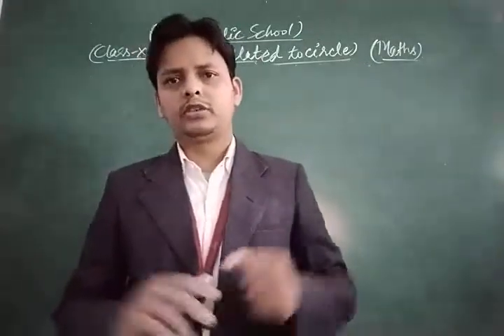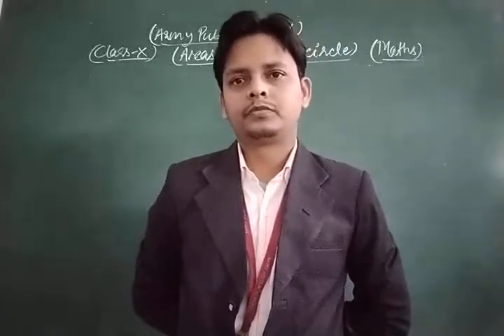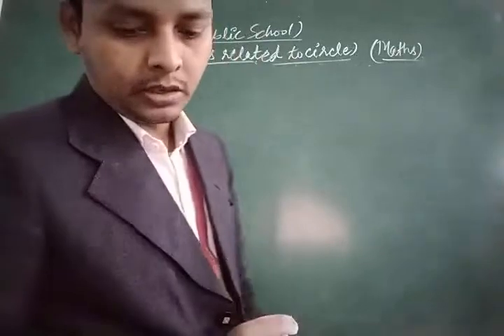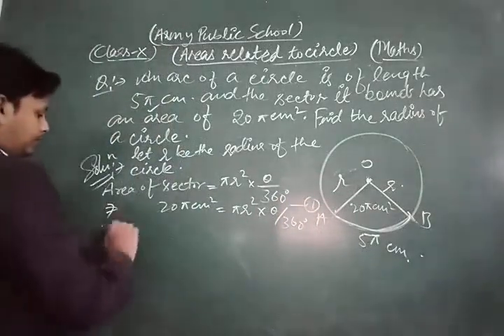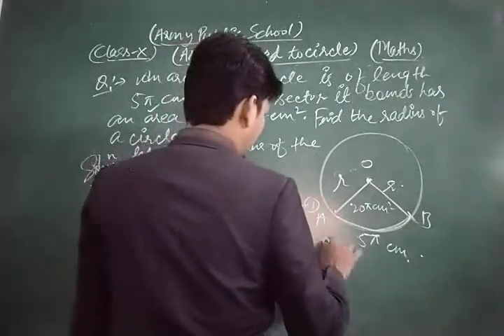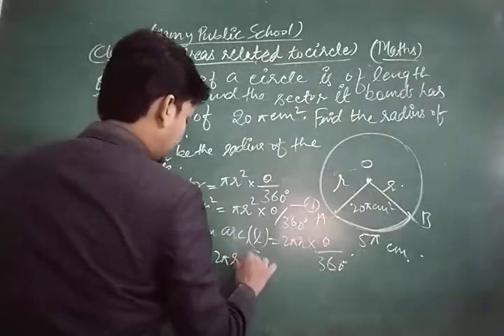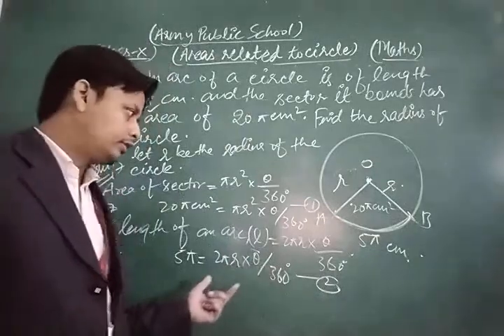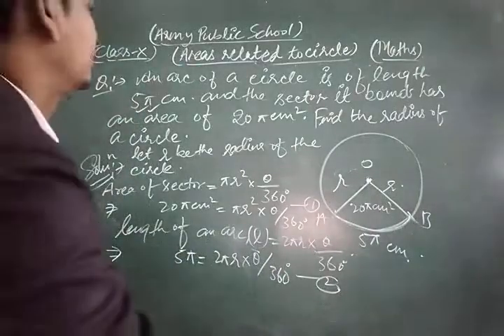Class X Maths 18 11 2021 by Mr Sarfaraz Ahmad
Class X Maths 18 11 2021 by Mr  Sarfaraz Ahmad Area Related to Circles